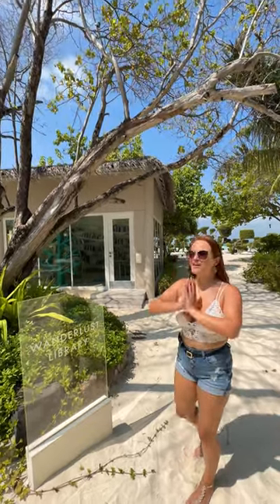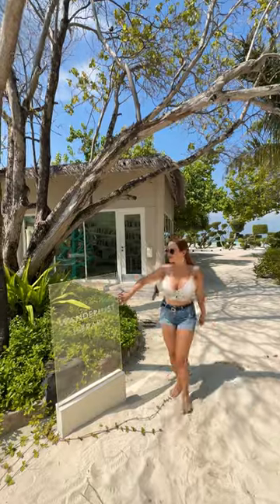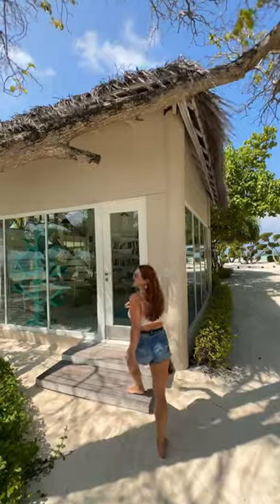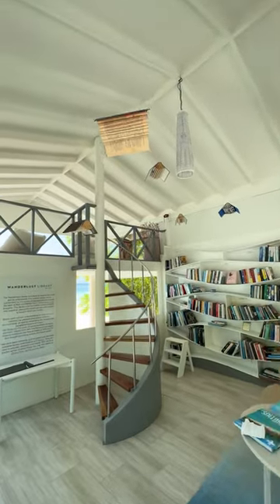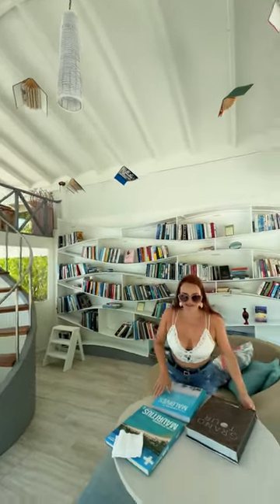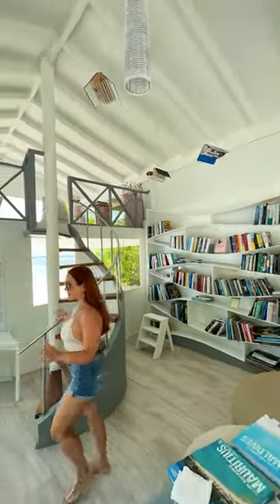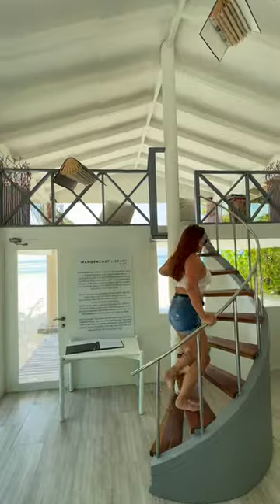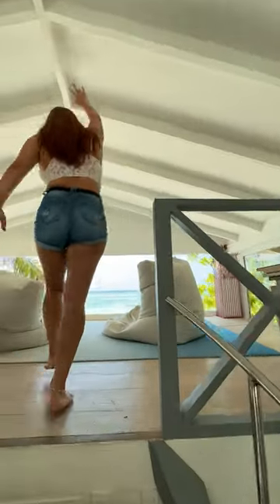The most unique library in the world Maldives 🇲🇻